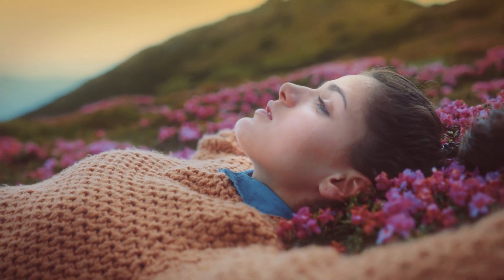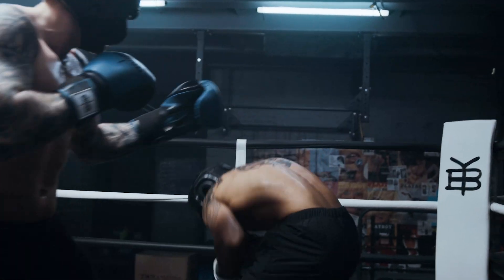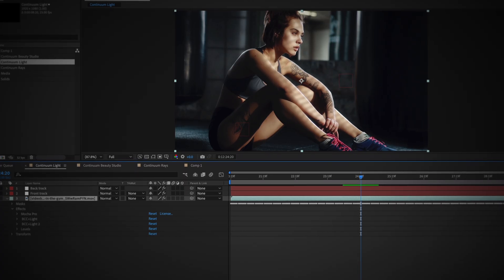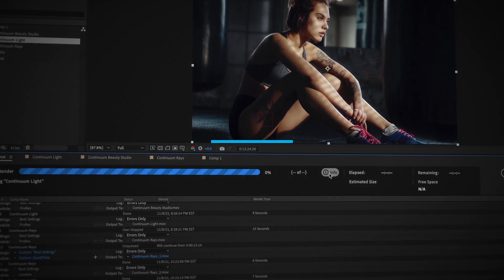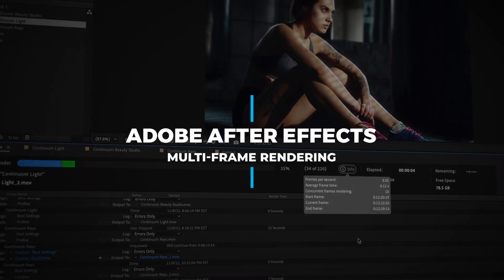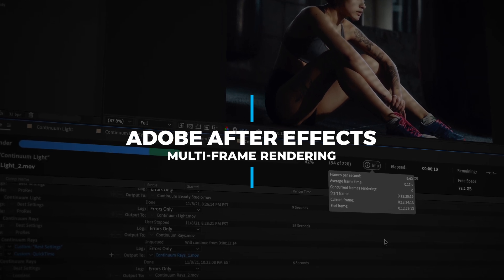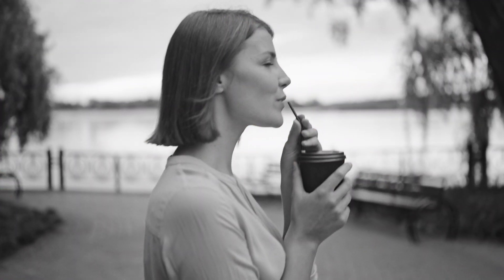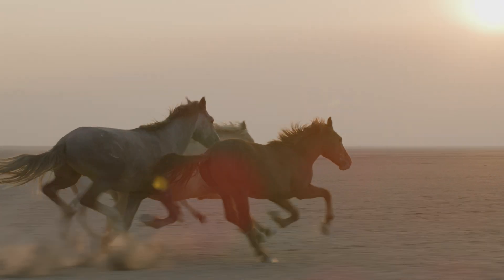Boris FX Continuum 2022: Faster Speeds and Quicker Renders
Continuum 2022 is the fastest version of the award-winning plugin collection yet.

Get ready for dramatic speed gains inside After Effects with Adobe Multi-Frame Rendering support on over 350 effects, speedier workflows with native Apple M1 support, and overall performance boosts with the addition of more fully GPU-accelerated effects (BCC+).

Learn more about Continuum and take it for a free spin